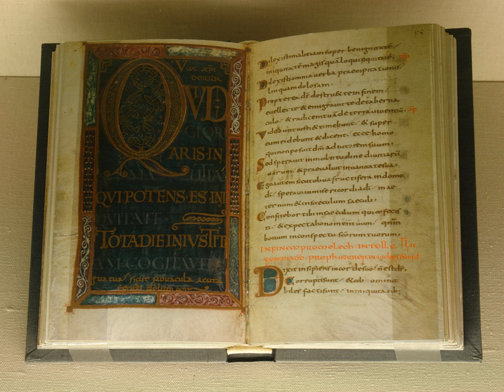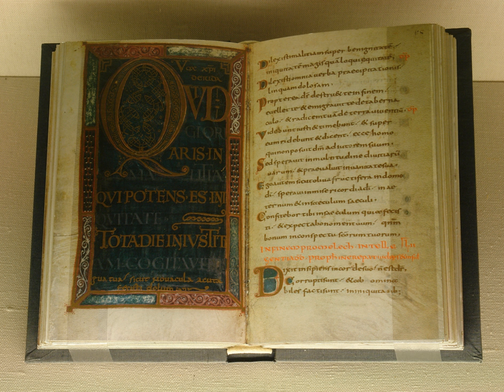Psalter | Wikipedia audio article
This is an audio version of the Wikipedia Article:
Psalter

- Socrates

SUMMARY
A psalter is a volume containing the Book of Psalms, often with other devotional material bound in as well, such as a liturgical calendar and litany of the Saints. Until the later medieval emergence of the book of hours, psalters were the books most widely owned by wealthy lay persons and were commonly used for learning to read. Many Psalters were richly illuminated and they include some of the most spectacular surviving examples of medieval book art.
The English term (Old English psaltere, saltere) is from Church Latin psalterium, which is simply the name of the Book of Psalms (in secular Latin, it is the term for a stringed instrument, from Greek ψαλτήριον psalterion).
The Book of Psalms contains the bulk of the Divine Office of the Roman Catholic Church.
The other books associated with it were the Lectionary, the Antiphonary, and Responsoriale, and the Hymnary.
In Late Modern English, psalter has mostly ceased to refer to the Book of Psalms (as the text of a book of the Bible) and mostly refers to the dedicated physical volumes containing this text.